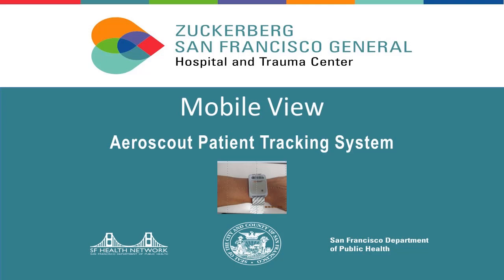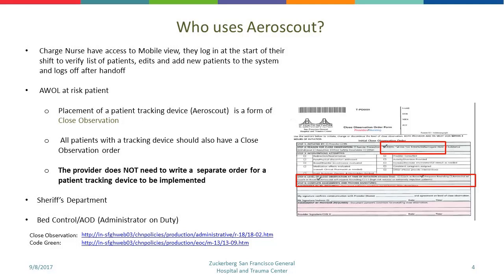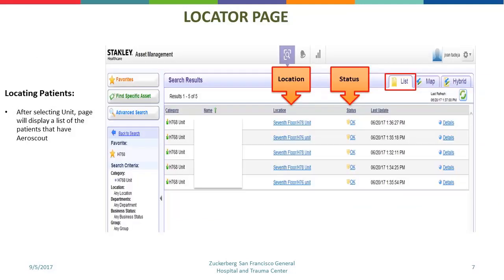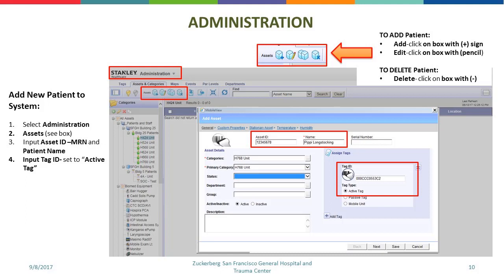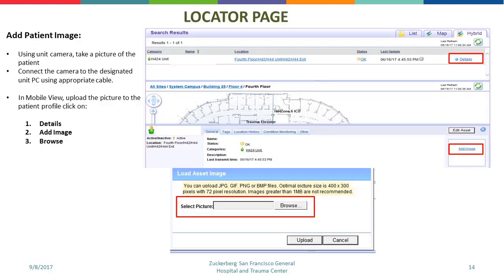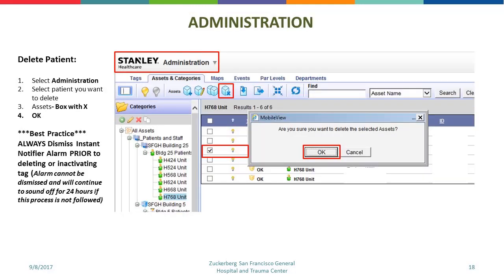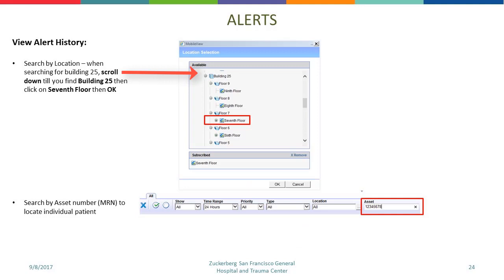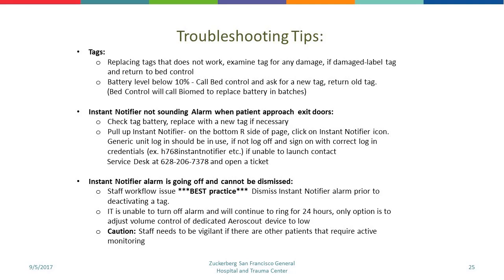Mobile View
Descript2:31 Logging In
3:14 Set Favorites
4:10 Add New Patient
5:35 Add Patient Images
6:27 Edit Patient Status
6:58 Delete Patient
8:39 Troubleshooting Tipsion